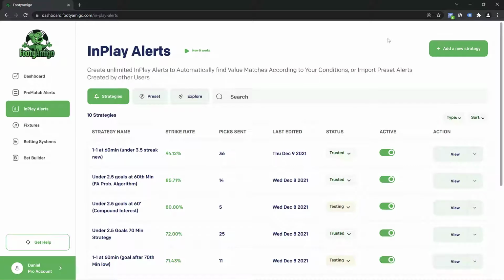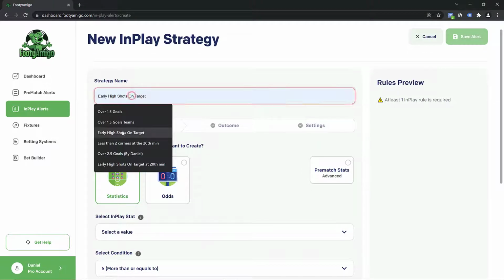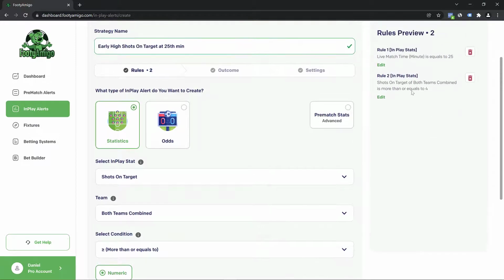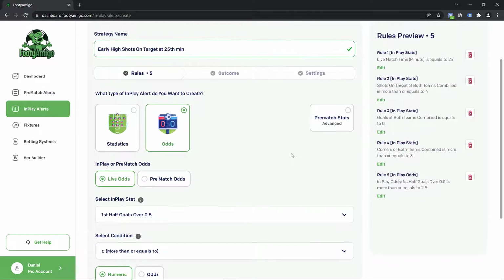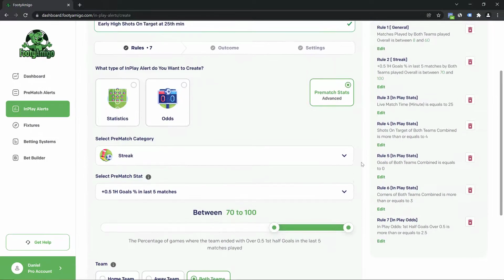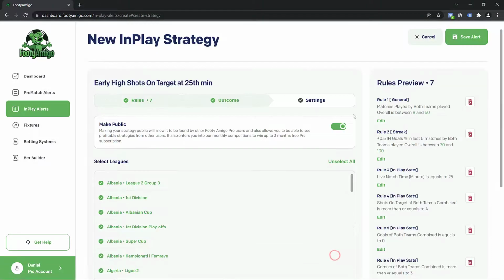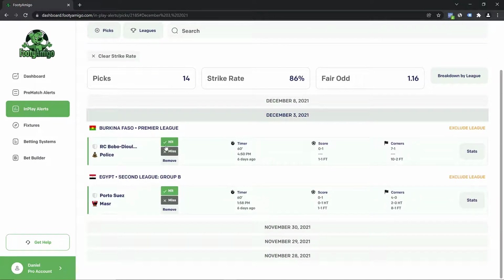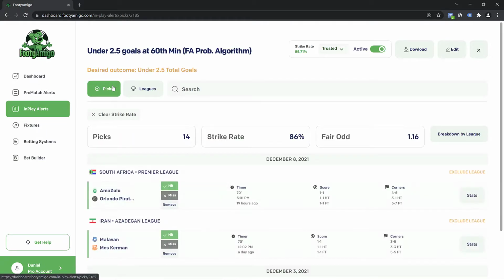(*New) How to Create "InPlay Strategies & Alerts" on FootyAmigo.com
In this tutorial we’ll learn how to create InPlay strategies and alerts on FootyAmigo.com so you can be alerted on the go! Creating your inplay strategies enables you to receive inplay alerts on live soccer (football) matches that meets your set conditions.

You could create InPlay strategies and be alerted on live odds, corners, goals, shots on target, shots off target, attacks, dangerous attacks and more!

The tutorial will cover:
✔︎ How to create InPlay Strategies
✔︎ How to create InPlay strategies and alerts that also uses Prematch stats
✔︎ How to calculate the Strike Rate of your Inplay Strategy